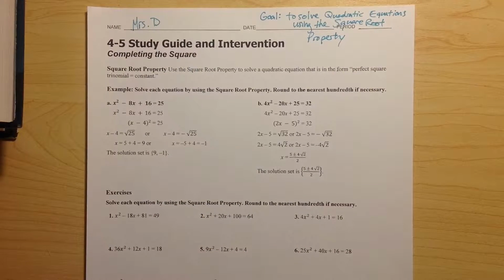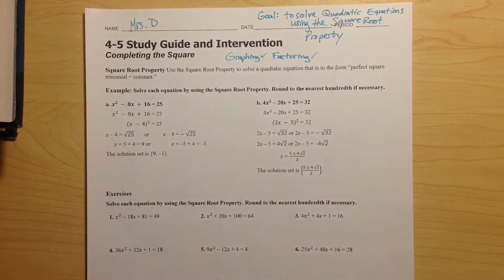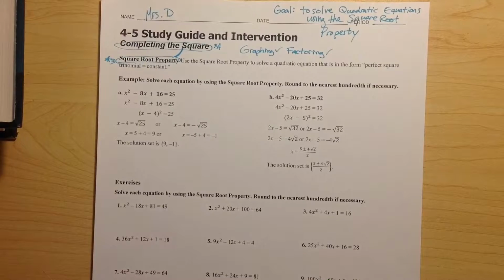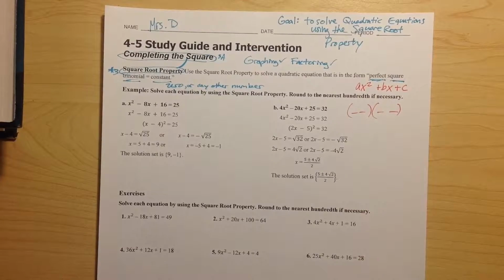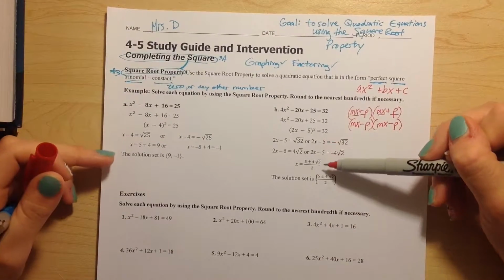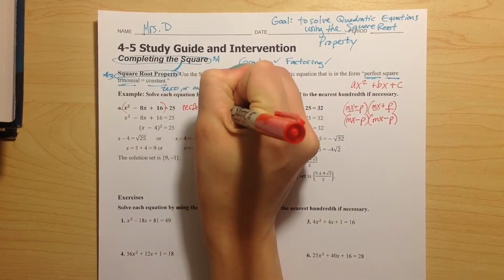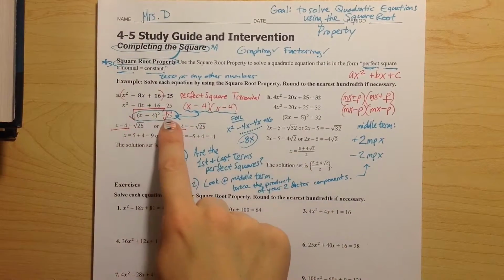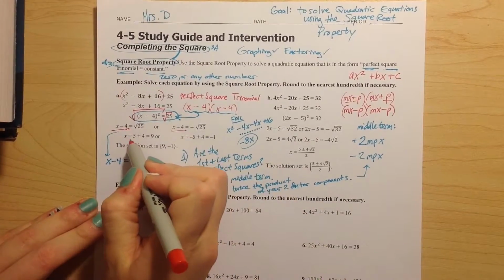Sick Day Alg 2 Honors Video 1